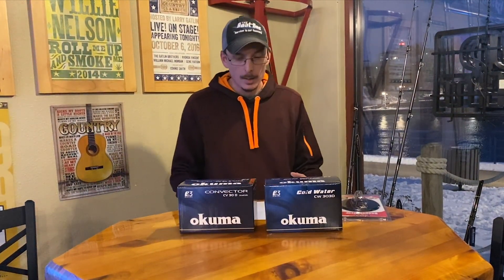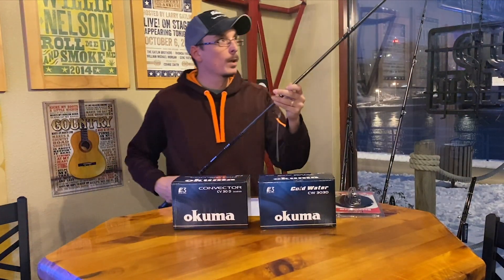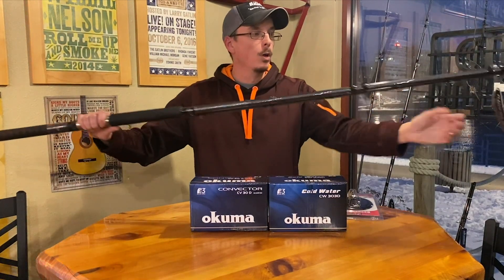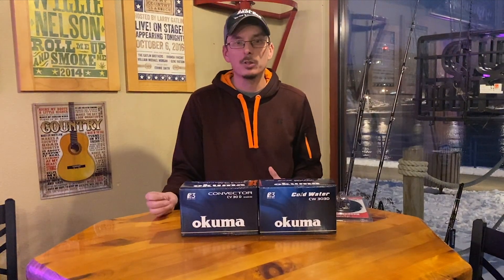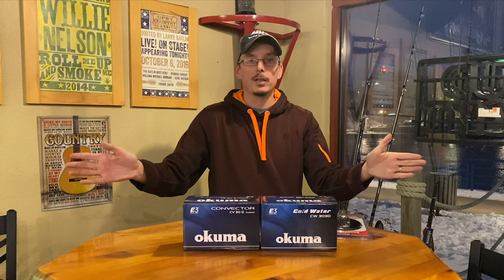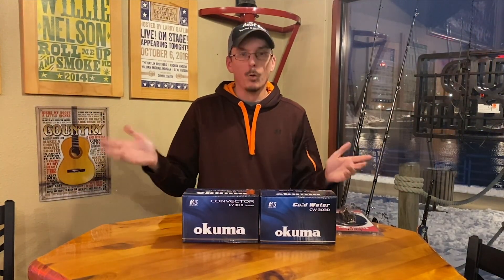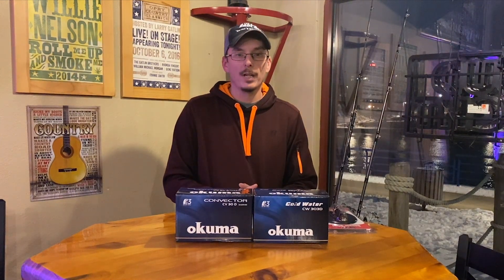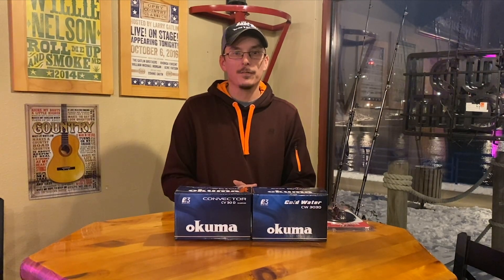Part 2: 9 Rod Spread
@RussellsFishingTech  goes over the different 9 rod spread options for small boats and big boats on the Great Lakes when chasing salmon and trout.